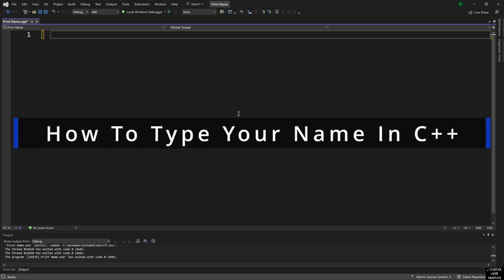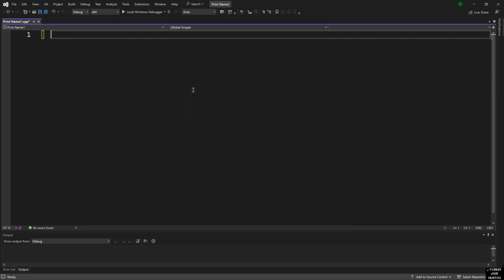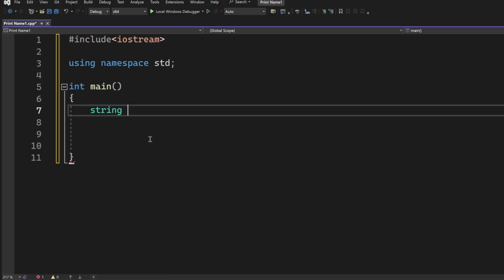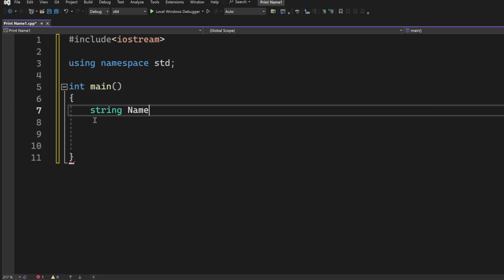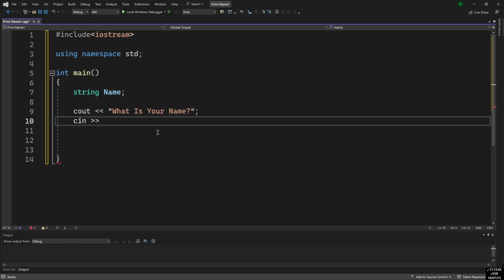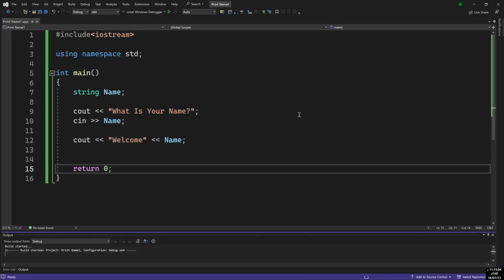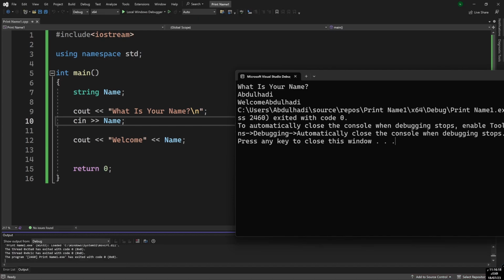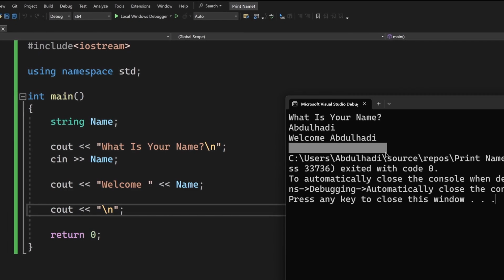Programming For Beginners: 2- How to Print Your Name on the Screen in C++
In this video, I will show you how to write a simple C++ program that can print your name on the screen. This is the second video in my series on learning how to code using C++. If you haven’t watched the first video, where I explain the basics of C++ and how to set up your environment, you can watch it in the playlist. In this video, you will learn how to use variables, strings, and the (cout) command to display text on the console. You will also learn how to compile and run your code using Microsoft Visual Studio 2022. By the end of this video, you will be able to create your own personalized greeting message using C++. I hope you enjoy this video and find it helpful. See ya!